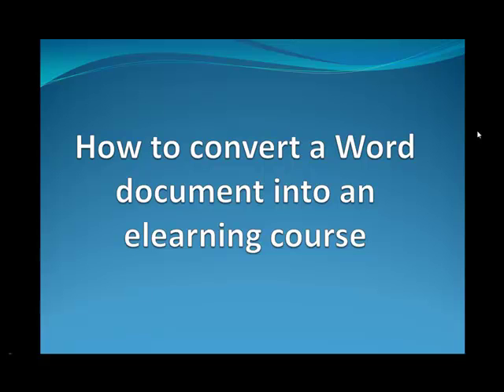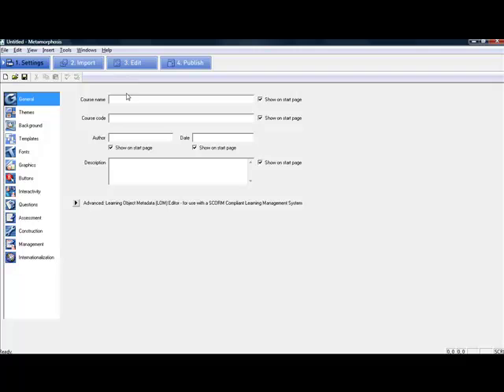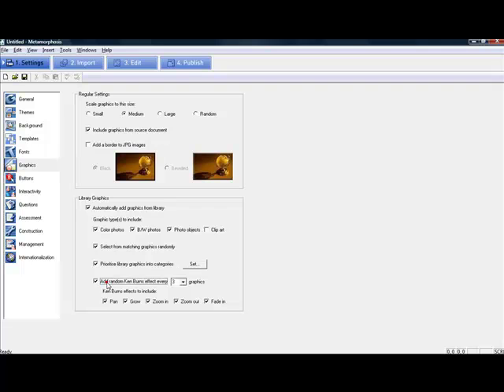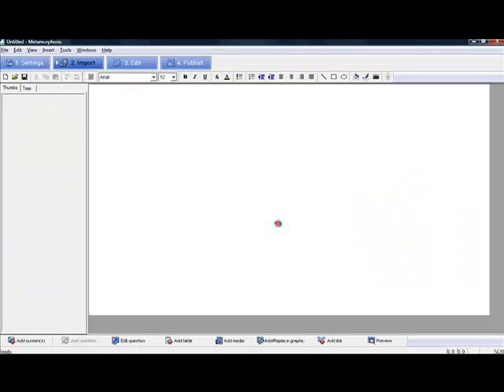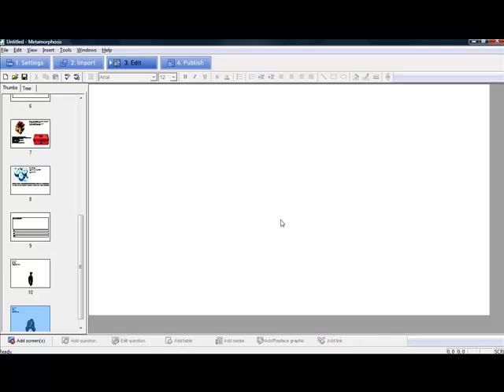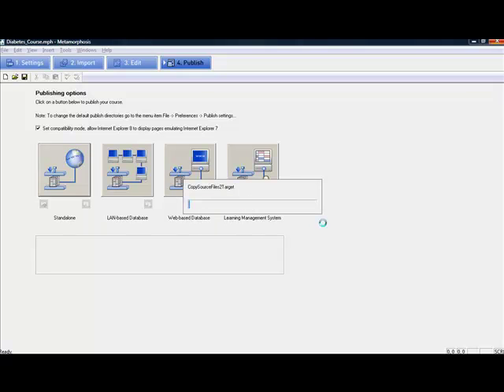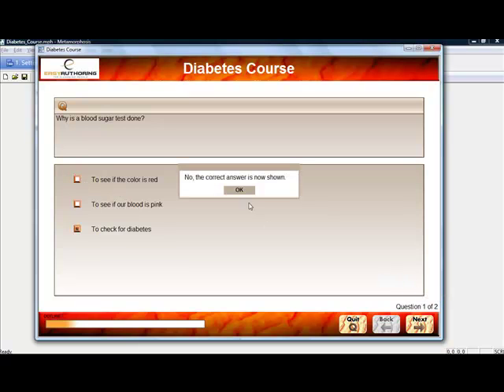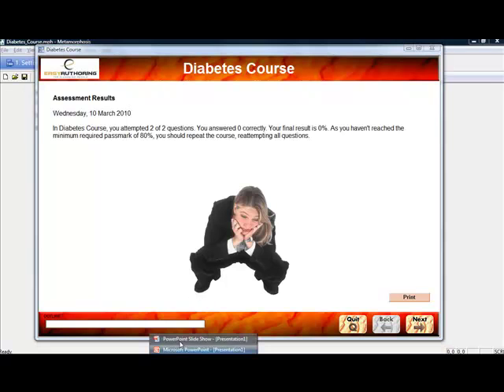How to convert a Word document into an eLearning course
This video shows how one can convert training materials in Word into an eLearning course quickly.